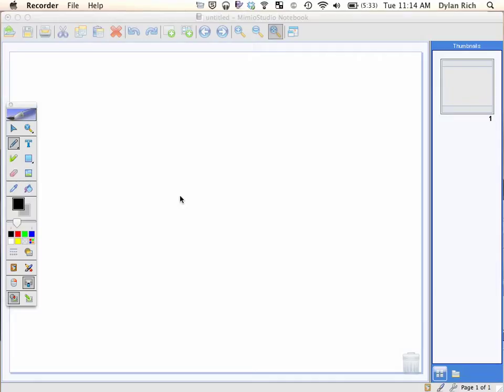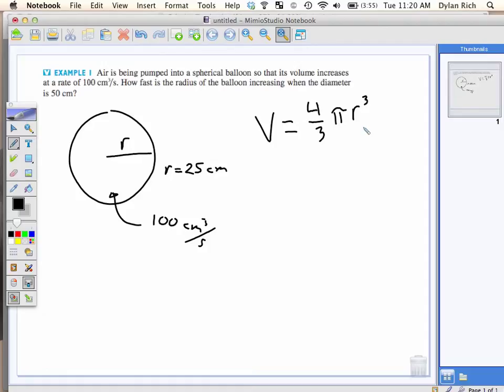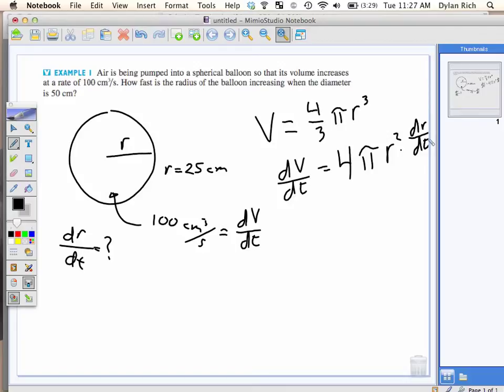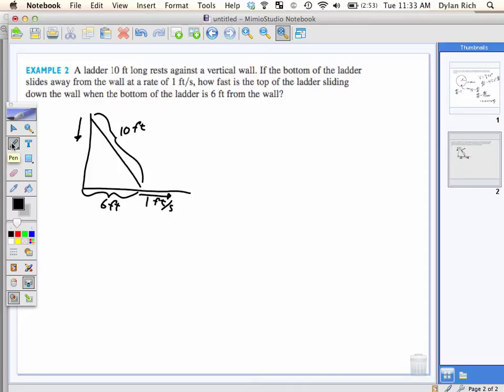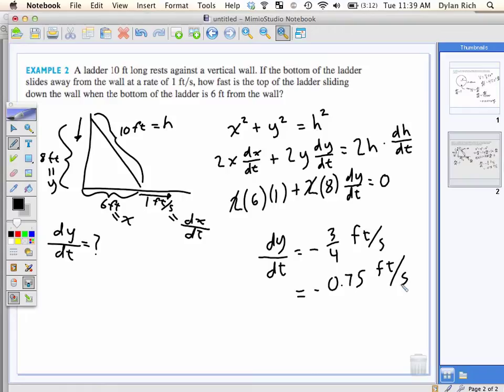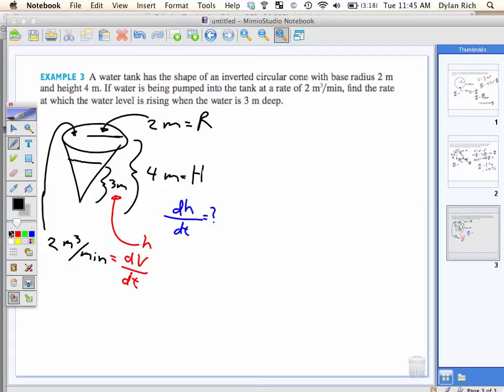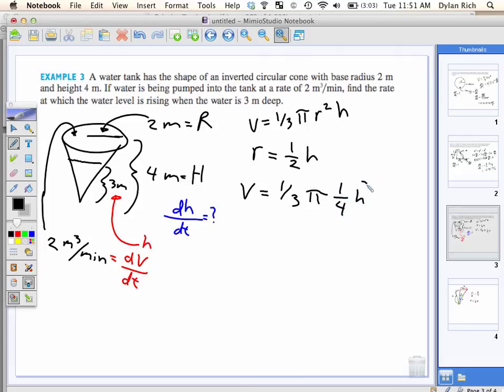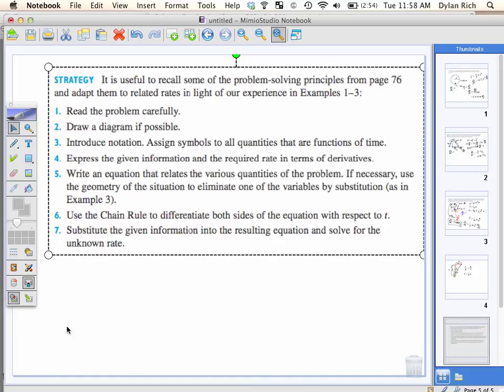2012 11 20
Today's lecture is about rates of change. Basically, applying differential calculus to solve different rate problems. It is section 3.9 in the book.